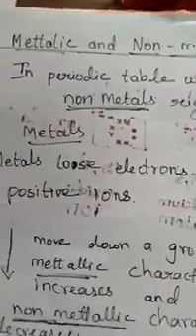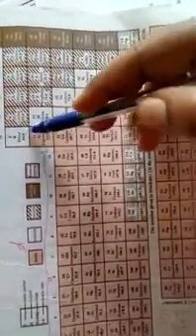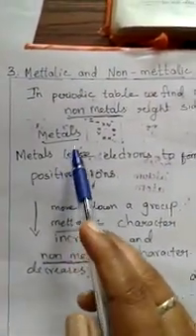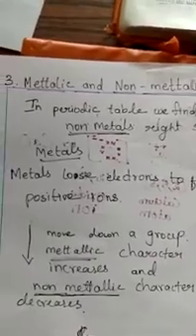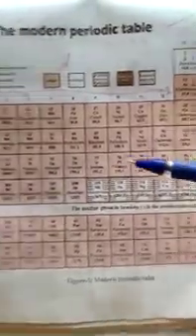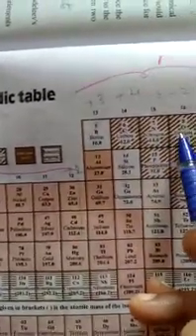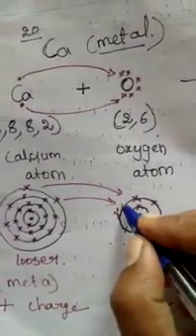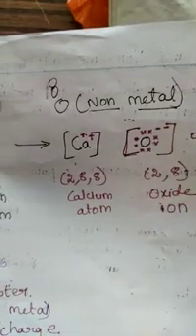Class X: Chapter 4.1: Properties of Periodic Table _ Part 3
Periodic Properties of Elements: Metallic and non-metallic Properties